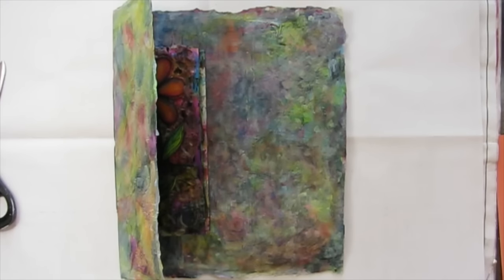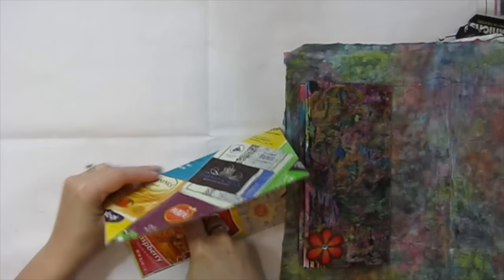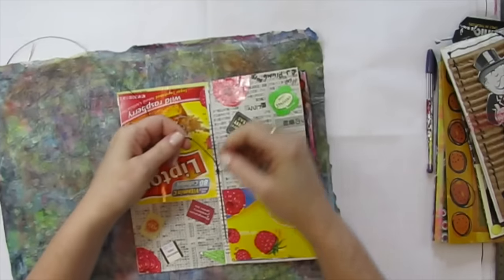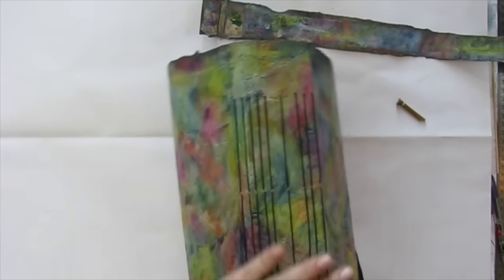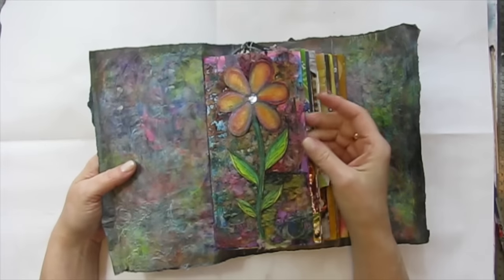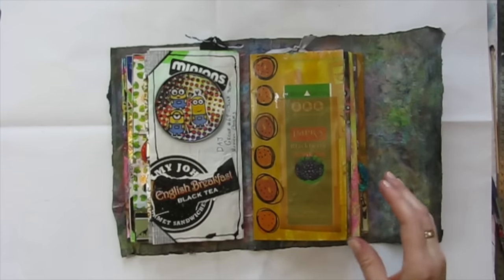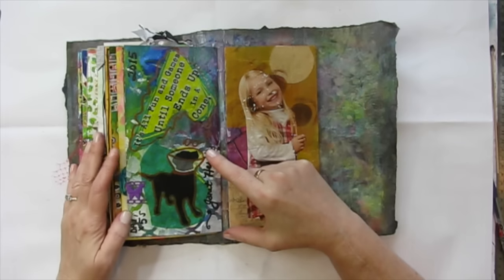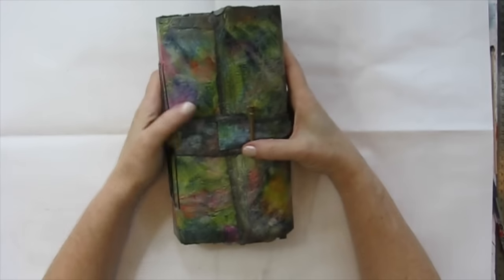DAJ Binding and Flip Through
I offer inspiration for a variety of interests including:
Art journals
Mixed media
Paper crafts
Crochet
Scrapbooking
Junk journals
Repurposing & Upcycling
Book binding
Storage and organization
General crafts

periscope: @shannongreen